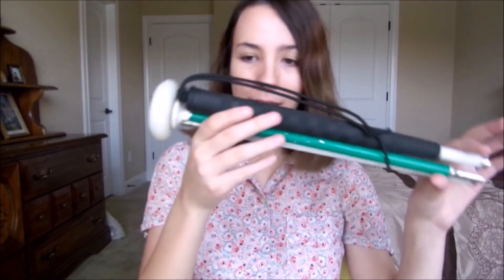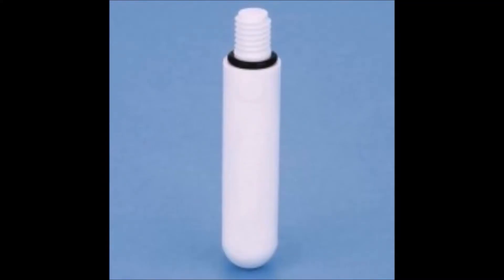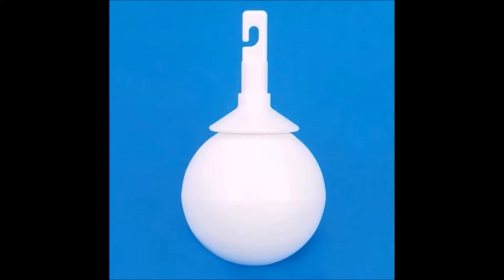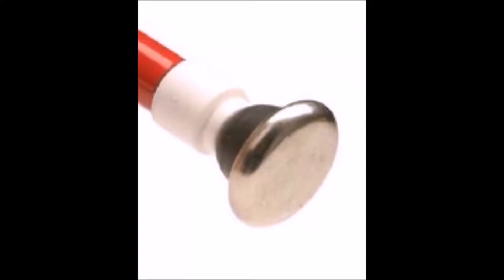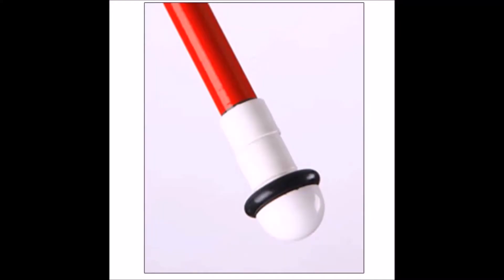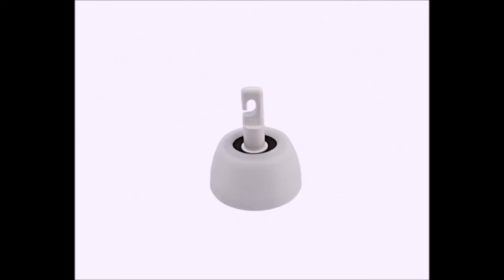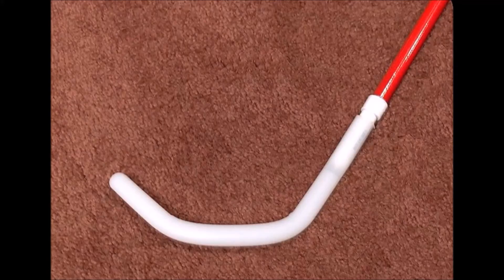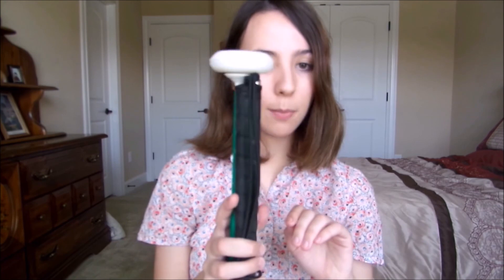Which White Cane Tip Should You Get?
This video is a summary of all available white/long/probing cane tips I could find. It is based off a blog article I wrote previously.

I did not mention this in the video, but I created an online quiz to help you find the best tip for you

Below are all the links I mentioned in the video

Photos from RNIB Online Store, Ambutech, and VisionAware

Video Correction- Ambutech is a manufacturer, not specifically a distributor.